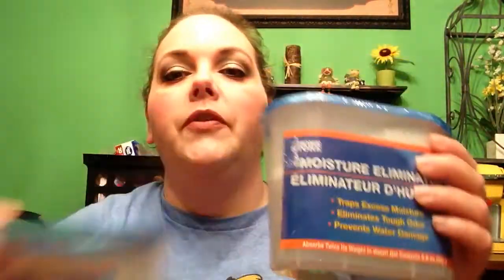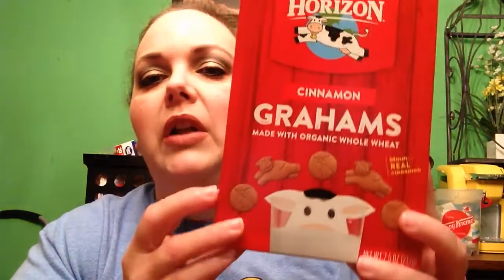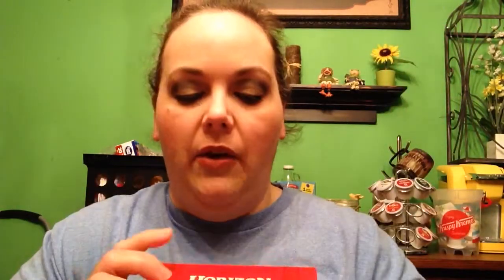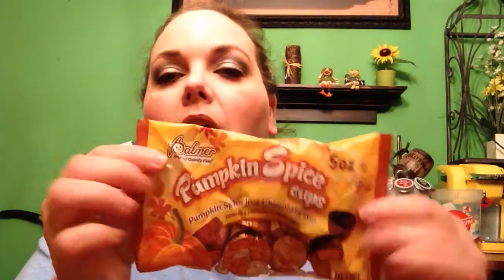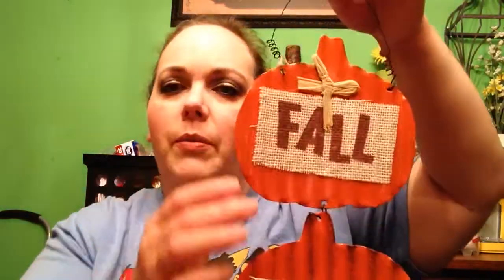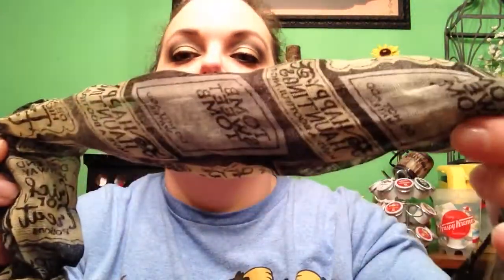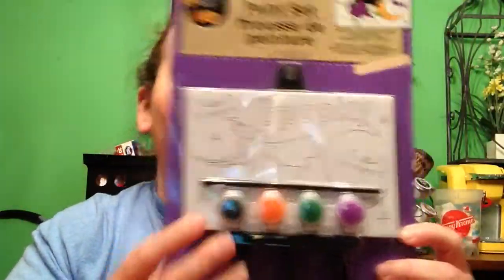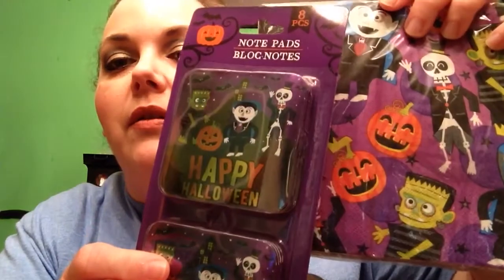Dollar Tree Haul - Fall & Halloween 👻🎃